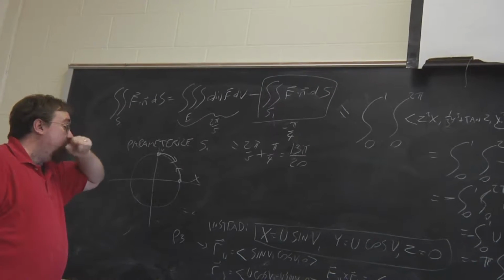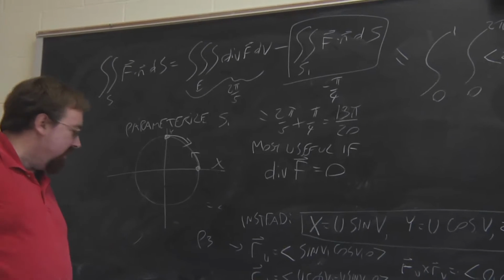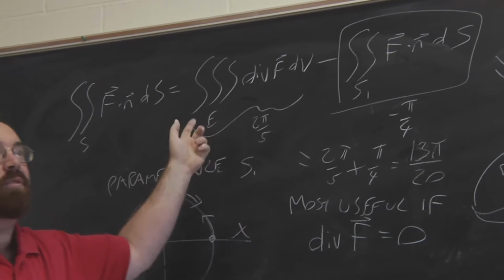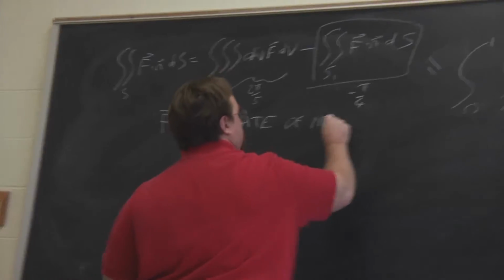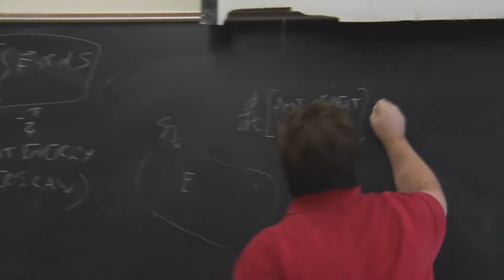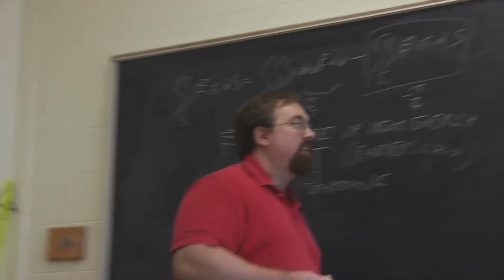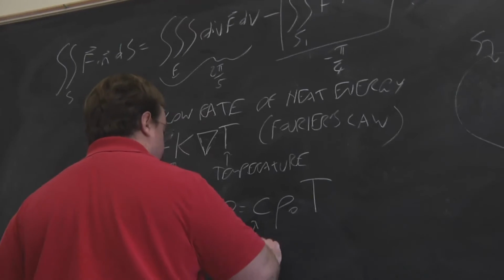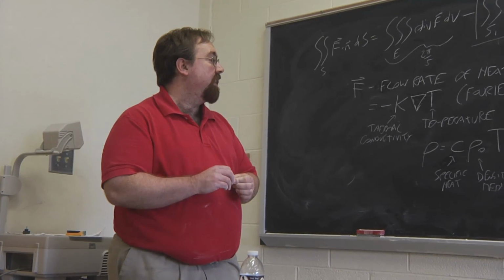Day 24 youtube pt6.mp4